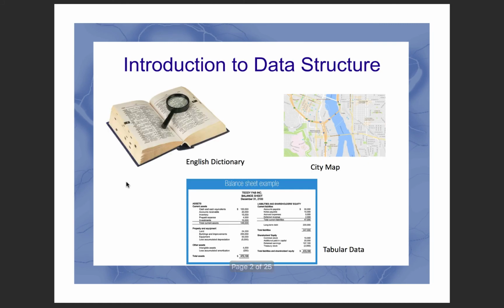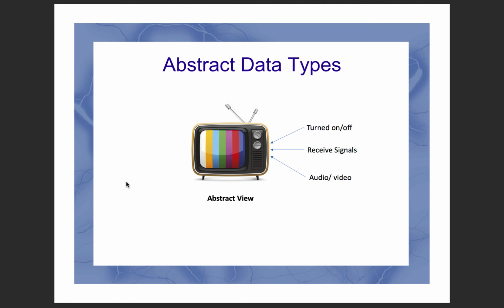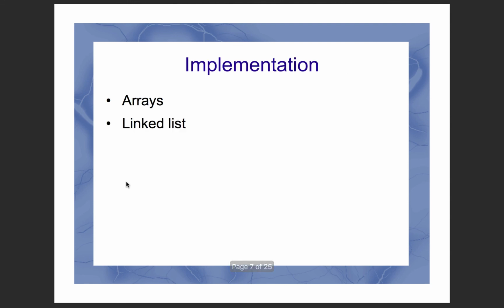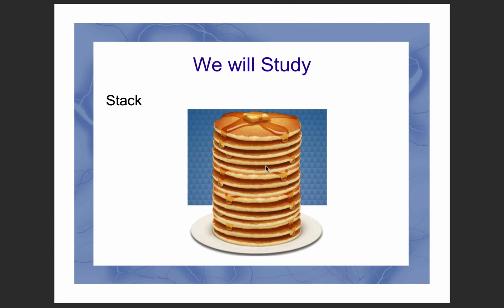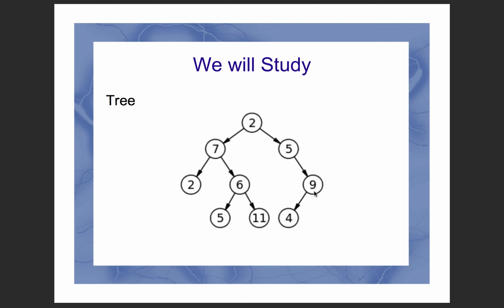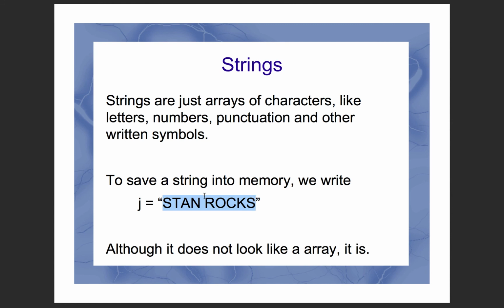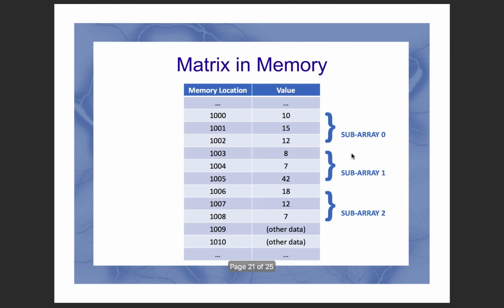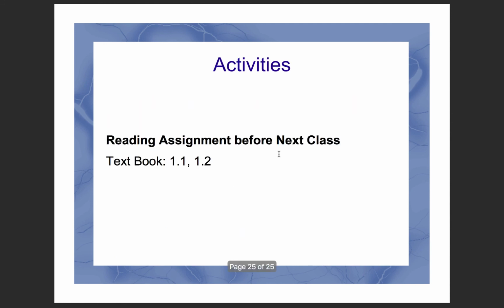Introduction to Data Structures